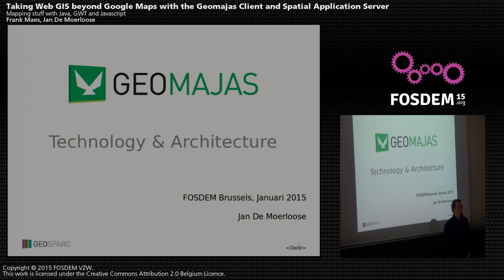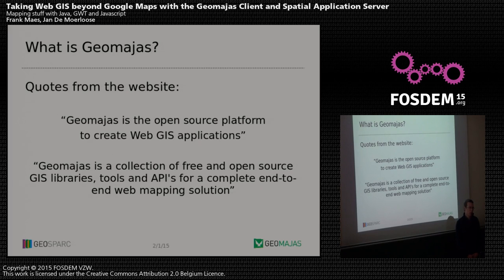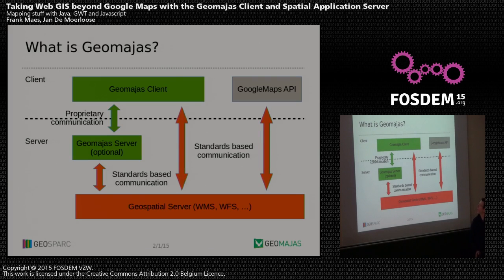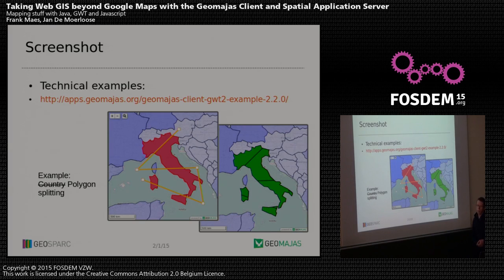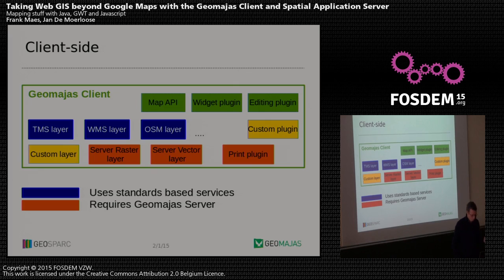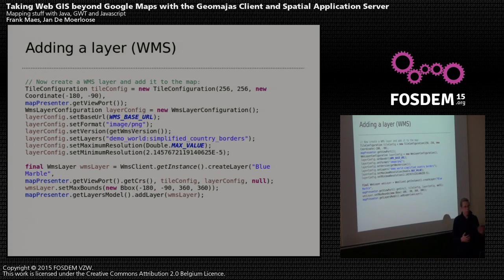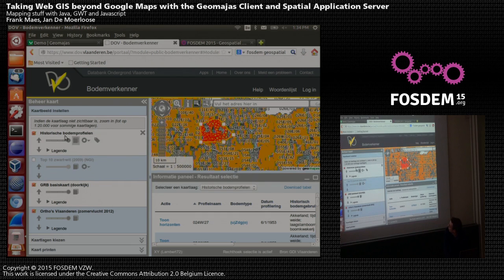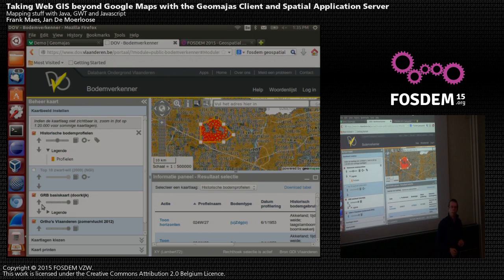FOSDEM 2015 - Developer Room - Geospatial - Eomajas